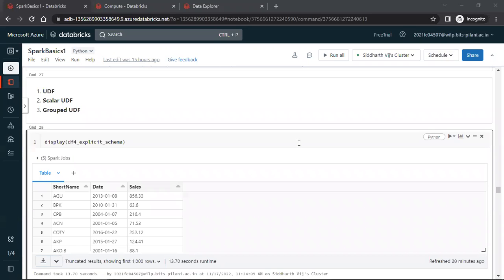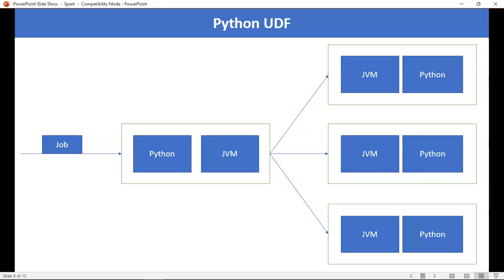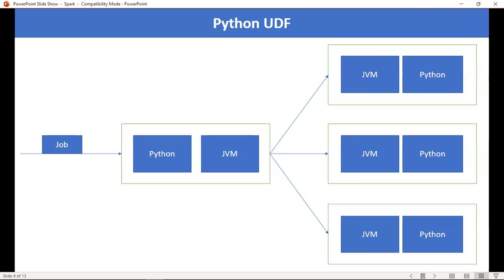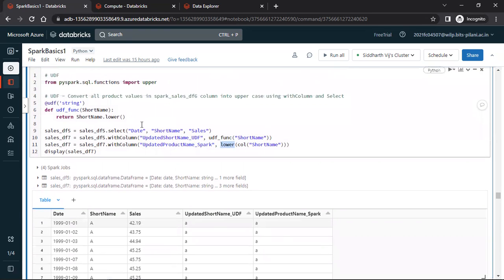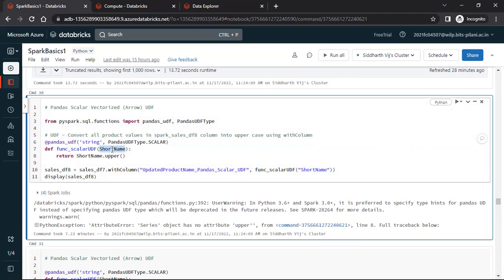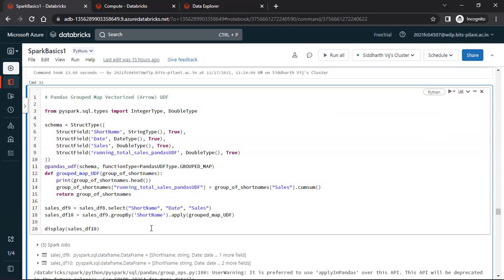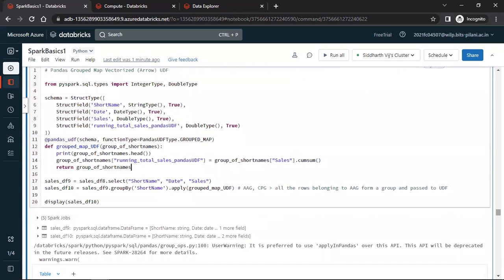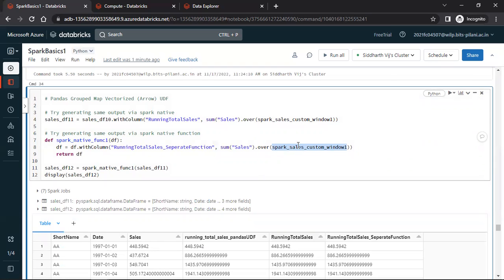Spark (5) - UDF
This video talks about Pandas UDF and basic UDF in spark.